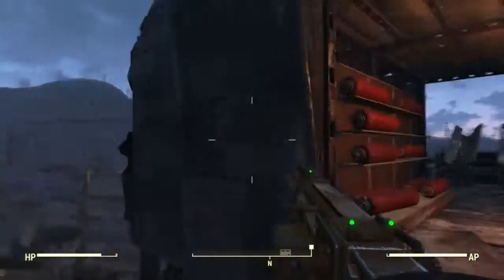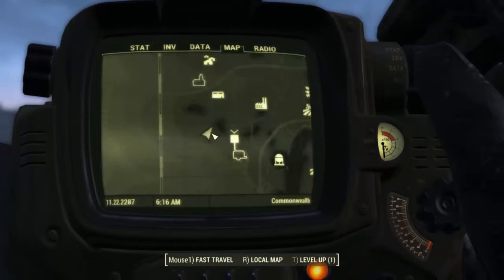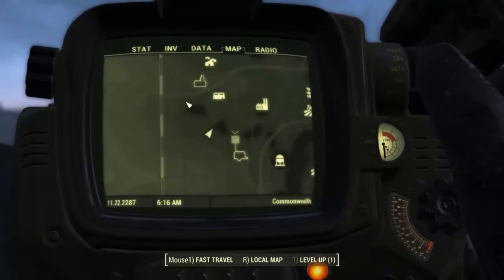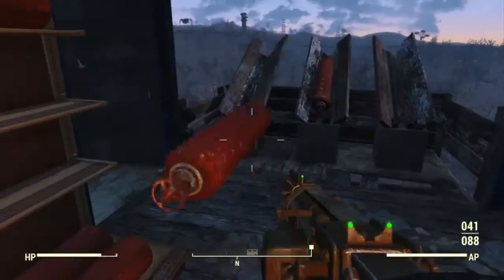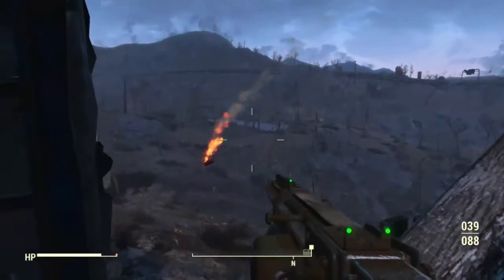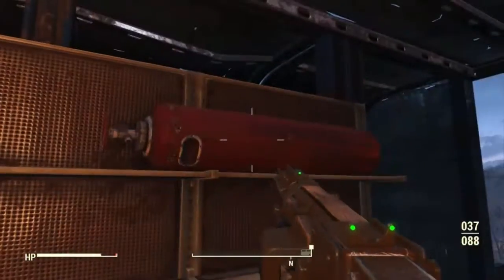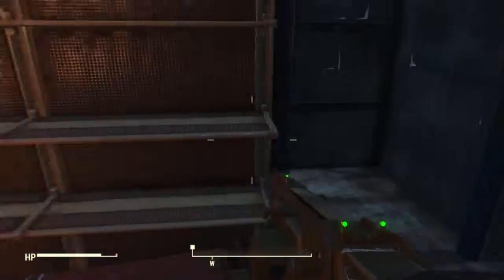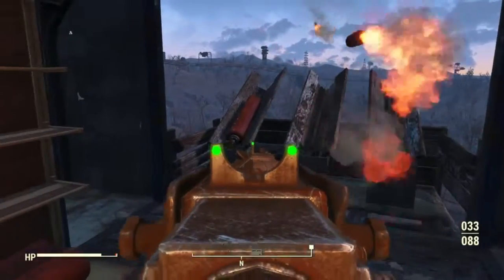Fallout 4 | Fire Extinguisher Cannon